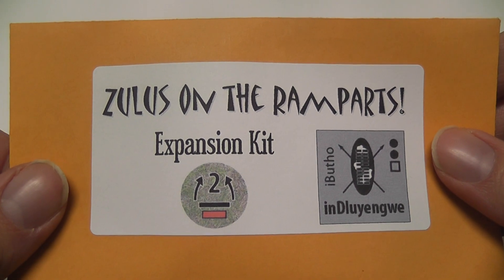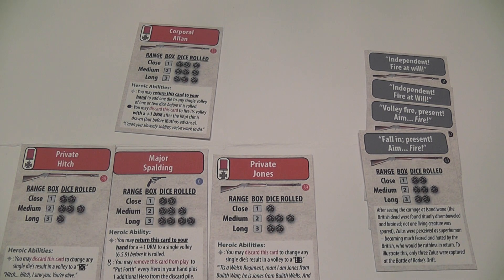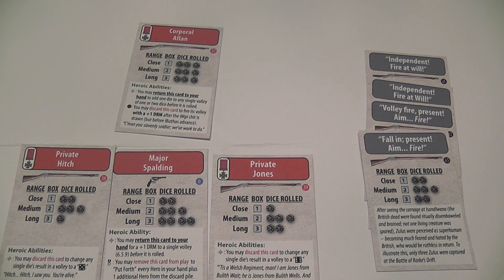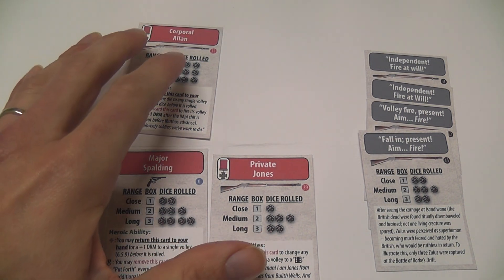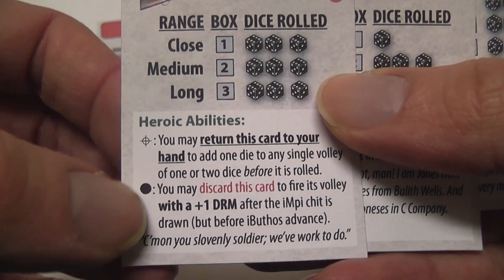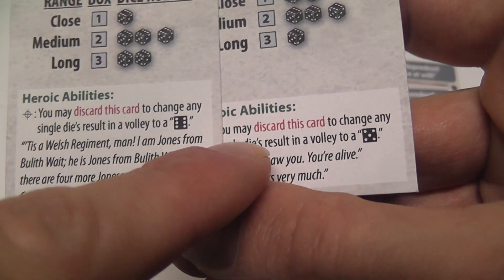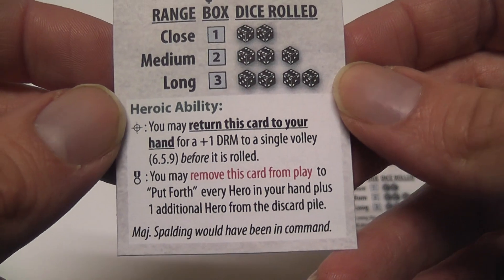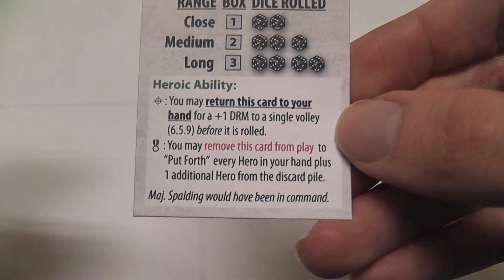Zulus on the Ramparts Expansion Kit Review